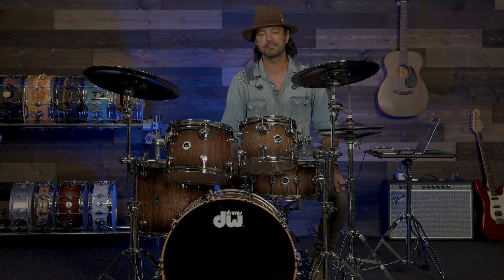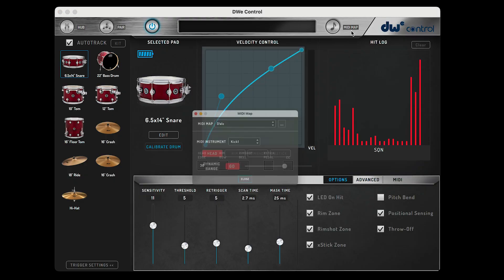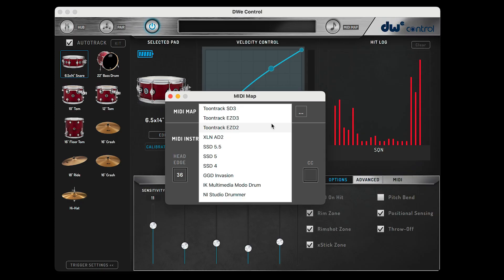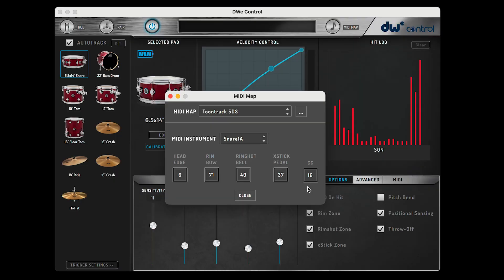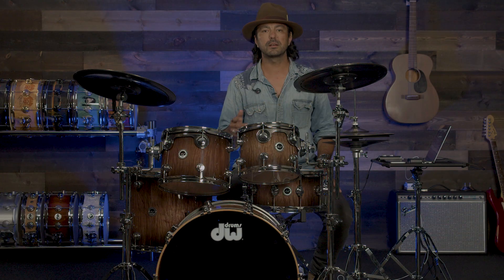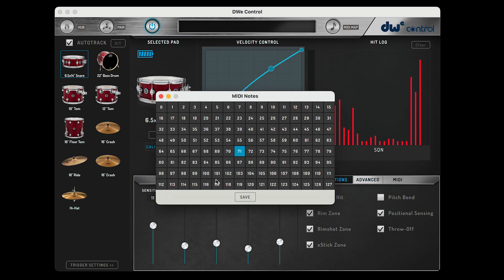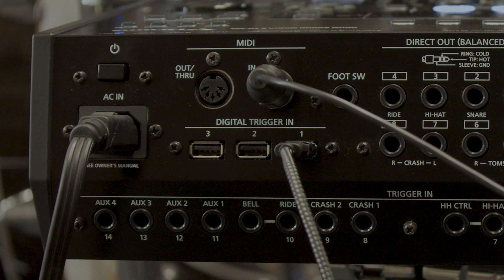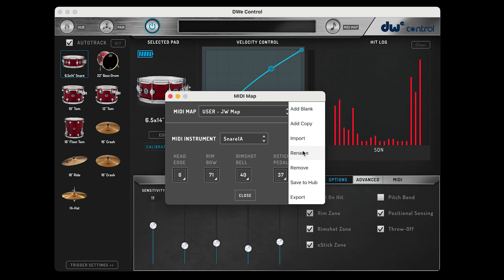8 DWe Drums MIDI Maps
DW Soundworks has all of your favorite sounds from DW Drums, Gretsch, and Slingerland, but it is easy to connect your DWe kit to your favorite 3rd party drum software or hardware modules as well. In this tutorial Jonathan Weinmann explains exactly how to do this using MIDI Maps in the DWe Control software.

0:15 What is a MIDI Map?
0:50 MIDI Map Window
1:24 MIDI Instrument Selection
1:51 Saving a MIDI Map
2:13 Trigger Zone MIDI assignment
2:49 Saving MIDI Maps for External Modules
3:26 Import MIDI Maps